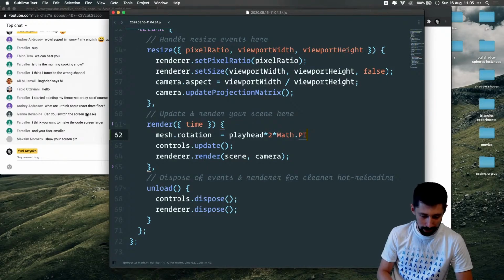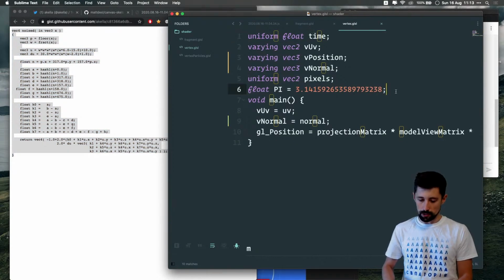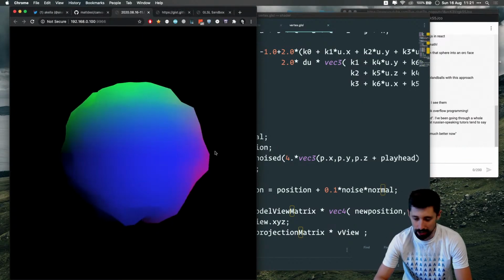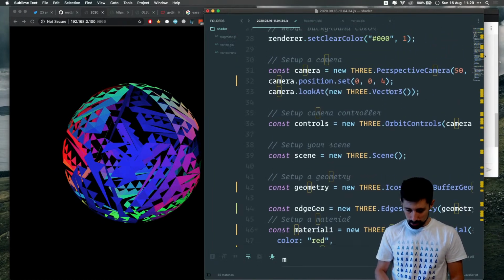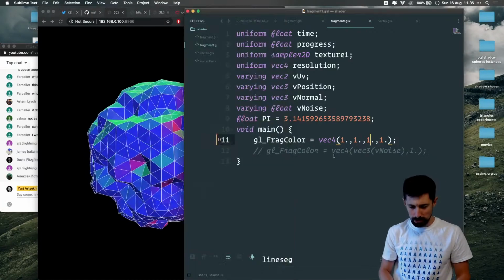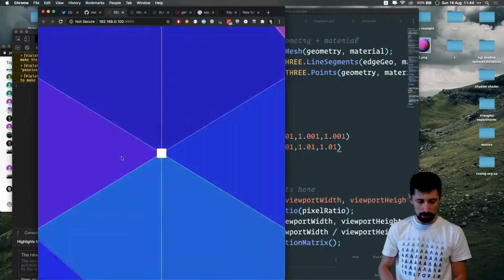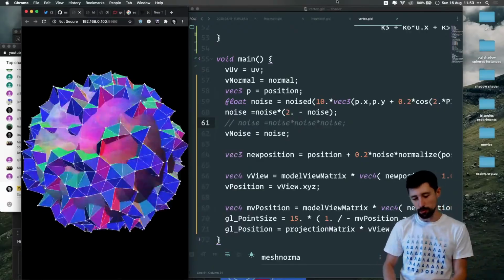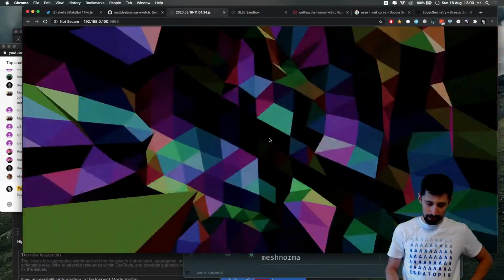Four Icosahedron Geometries #34